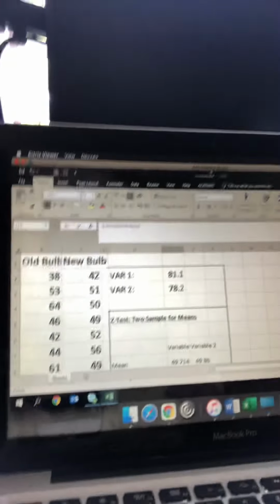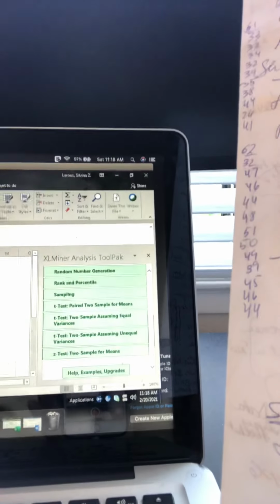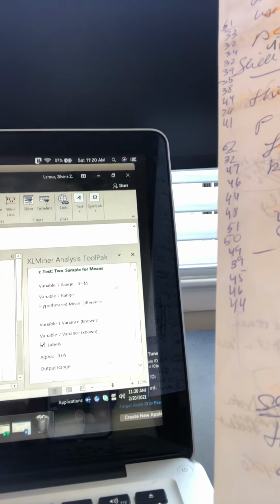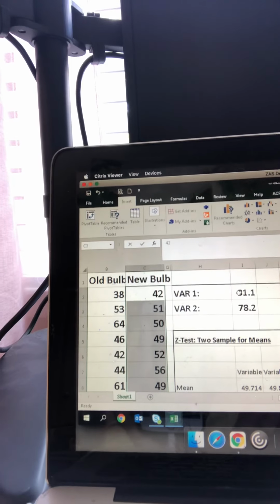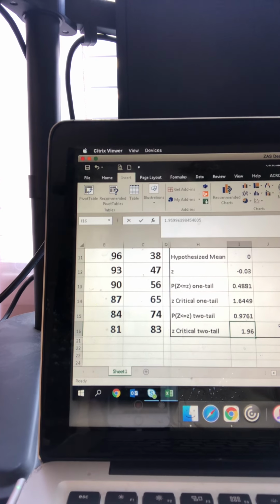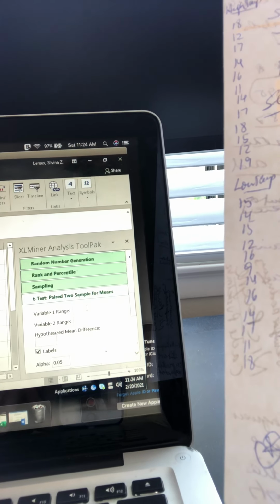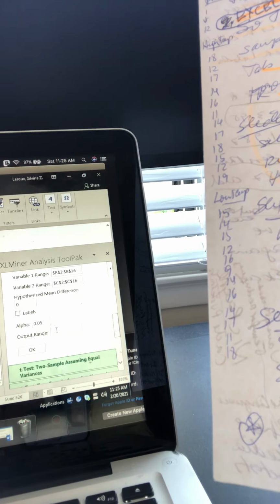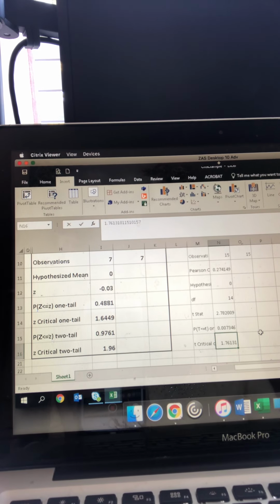Business Statistics - Module 10 - Two-Tail Hypothesis Testing